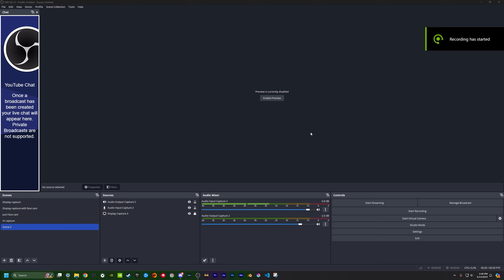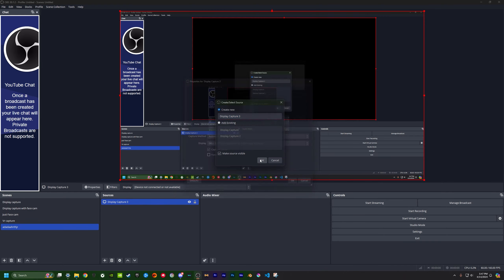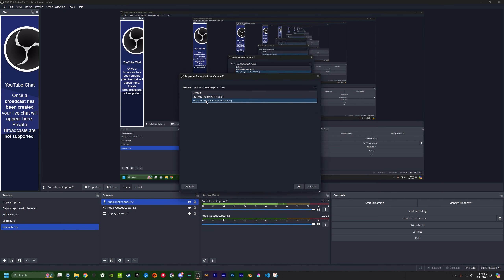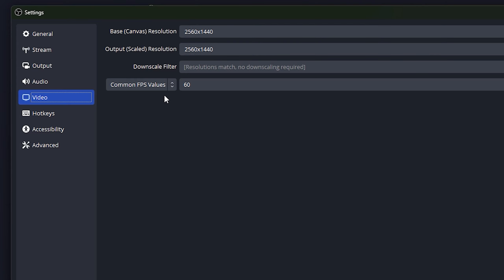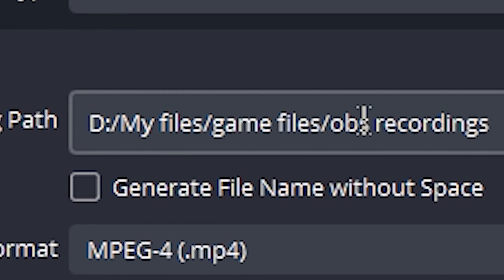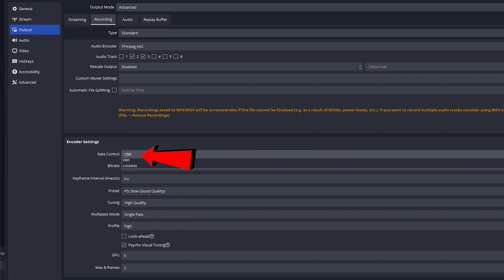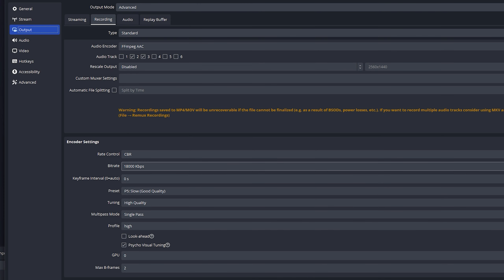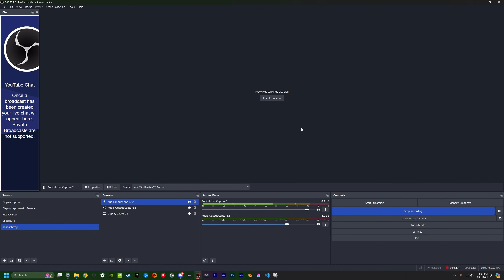Best OBS recording settings in 2024 | OBS tutorial